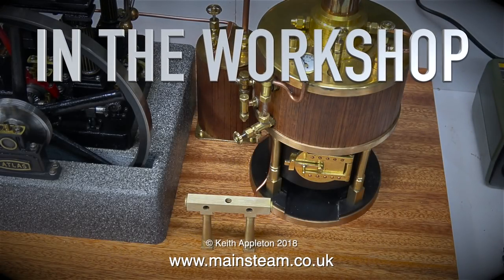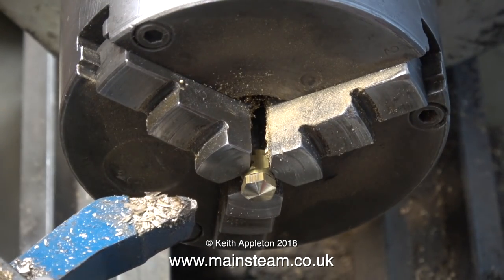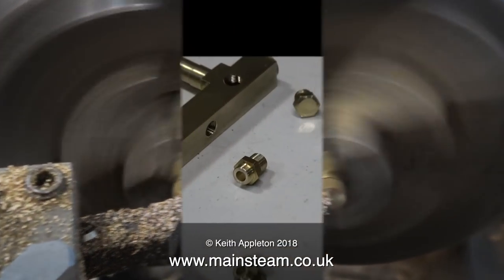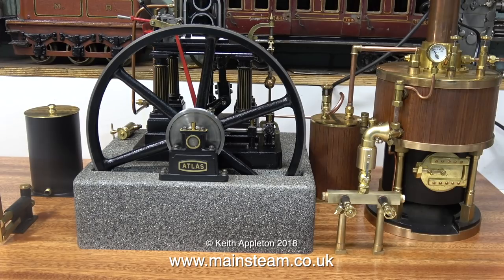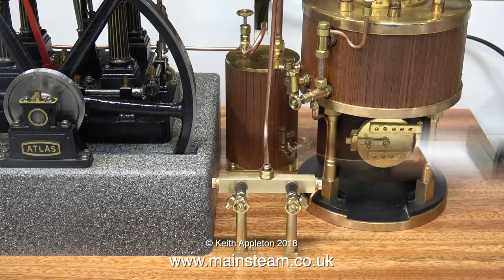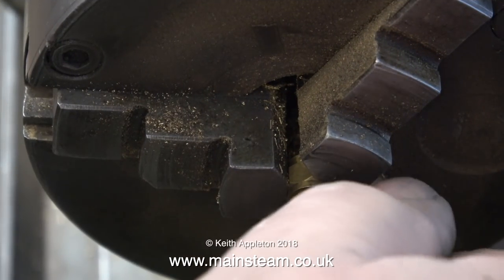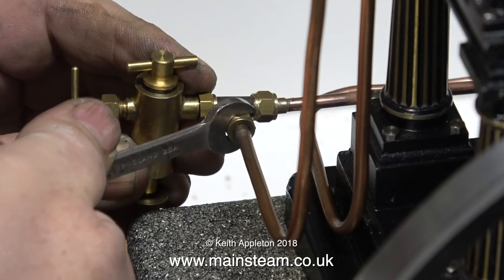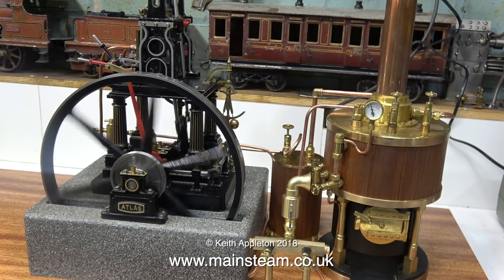ATLAS STEAM PLANT CONSTRUCTION - PART #8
Atlas Steam Plant Construction - Part #8 - Assembling the Turret, making the Live Steam piping and mounting the displacement lubricator.